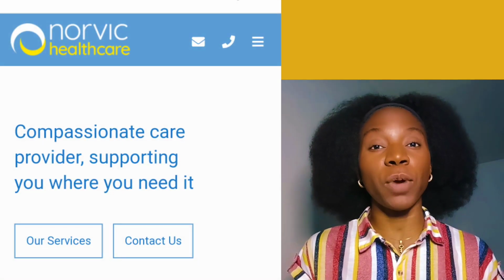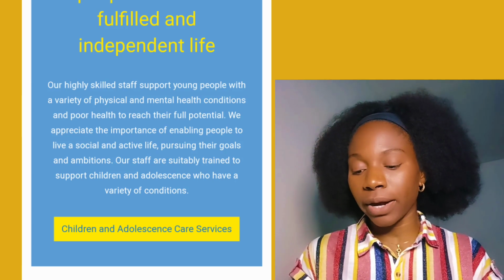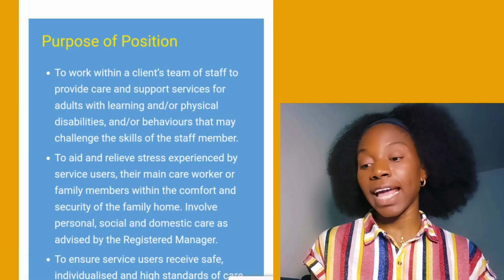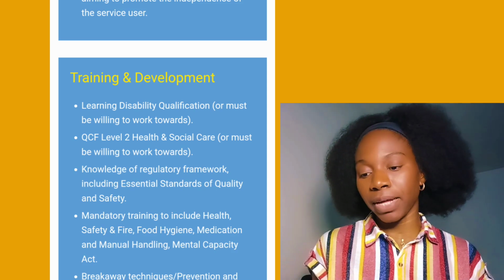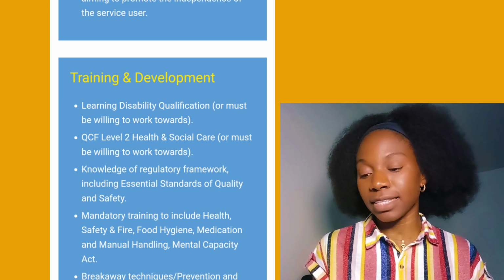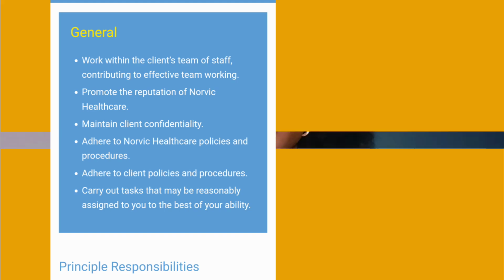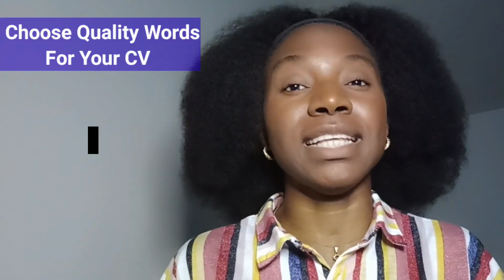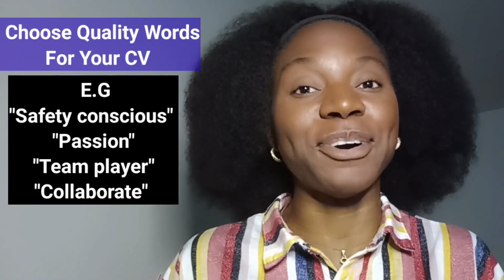Care Homes Currently Recruiting Healthcare Assistants UK and Offering Certificate of Sponsorship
Care homes and agencies currently recruiting healthcare assistants in the UK and offering certificate of sponsorship | Lynda Eze

In today's video, I shared new opportunities for healthcare assistants in the UK with visa sponsorship and explained in details how to apply.

I hope you find this video useful. All the best!

👦👩‍🦰 Join my new Telegram Career hub - I share resources, opportunities and job links for health workers

FOR CV
Myperfectcv.co.uk

The Alchemist by Paulo Coelho

See You At the Top by Zig Ziglar

schooling in the UK for free,
study in uk,
study abroad,
study in the uk,
in-demand jobs in the Uk 2022,
UK shortage occupation list 2022,
 jobs that are in high demand in the UK,
high paying jobs UK,
healthcare jobs UK
healthcare assistant jobs UK
Engineering Jobs in the UK with visa soon,
how to get a job in the UK with visa sponsorship,
highest paying jobs,top 10 skills needed to get job in uk,

healthcare assistant jobs,
health care assistant jobs UK,
how to get a job as a health care assistant UK,
VISA sponsorship for healthcare assistants,free visa sponsorship for healthcare assistants,sponsorship for health care assistant jobs,
healthcare assistant,
how to become a health care assistant in the UK in 2022,
agencies recruiting health care assistants UK,
how to apply for senior carer jobs UK,
senior carer visa requirements
highest paid nurses UK,
highest paid nurses in the UK 2021,
highest paid nurses,highest paid nurses worldwide,
nurses salary UK,
nurses salary,
how much do nurses earn,
are nurses rich,is nursing a good profession,
how to make more money as a nurse,
nurse specialties,
career pathways for nurses,
nursing career opportunities,
nursing career UK,
how much is the UK Nurse salary,
what is the salary of a nurse in the UK, UKRN,
how to become a nurse in the UK, nursing, nurse